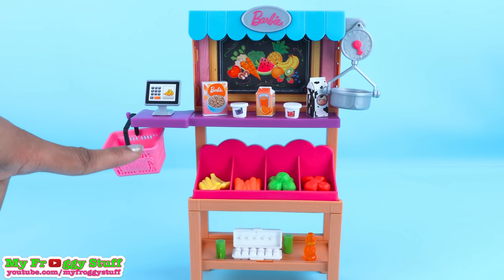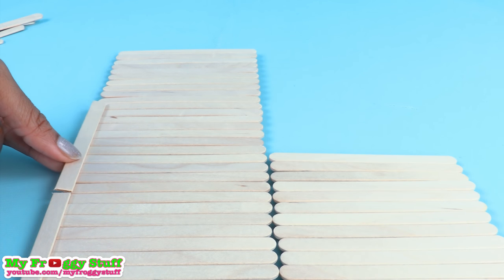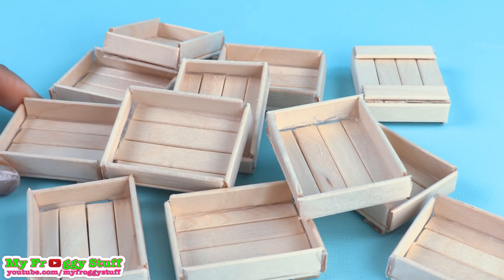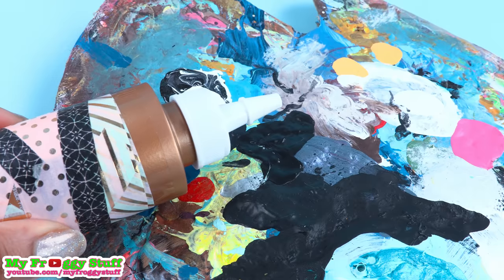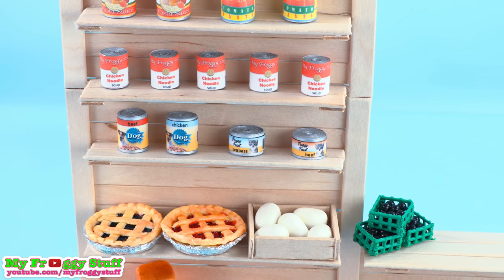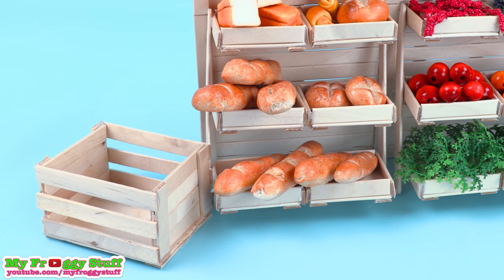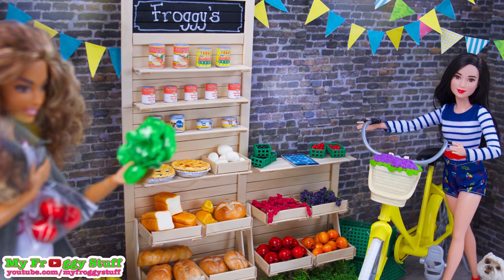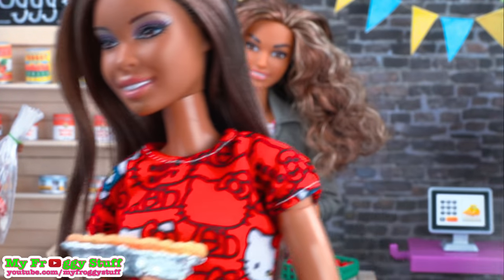VERSUS: How to Make DIY Doll Grocery Stand VS ALL NEW Barbie Grocery Stand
by request: VERSUS! How does our $2.00 DIY Grocery Stand compare to Barbies Fabulous $10.00 Grocery Stand?!?!?! You be the judge!! And follow along as we show you how to make this Fabulous DIY Grocery Cart!!